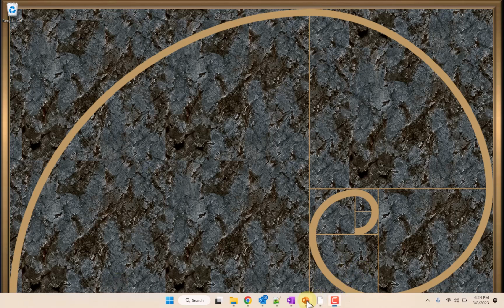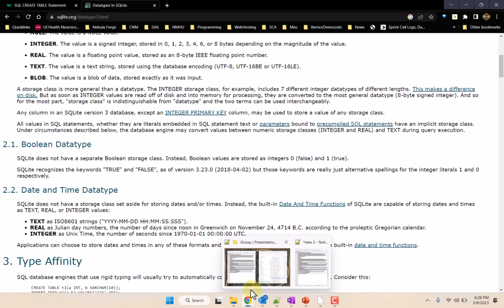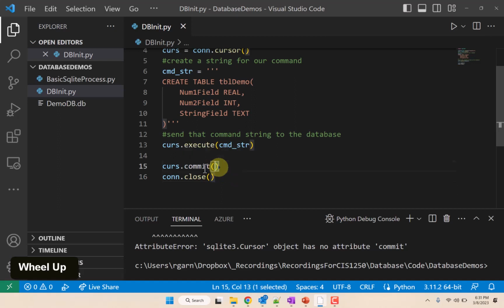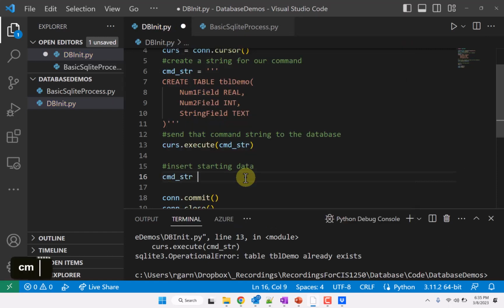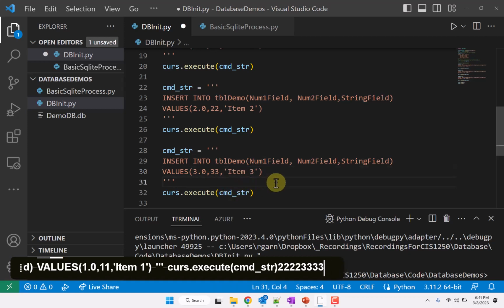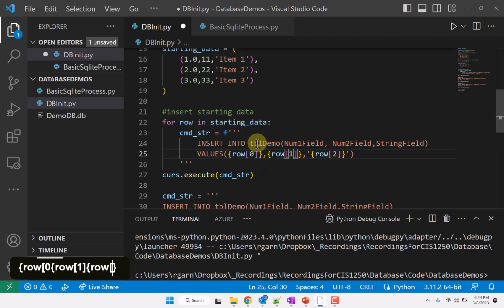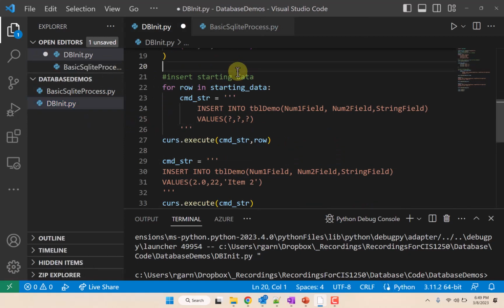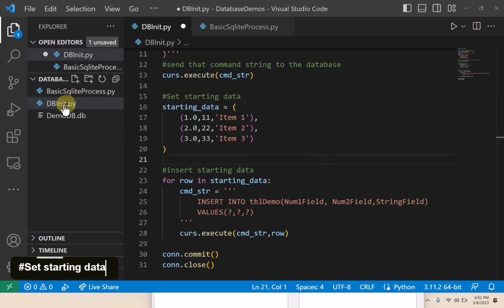Initialize a Database